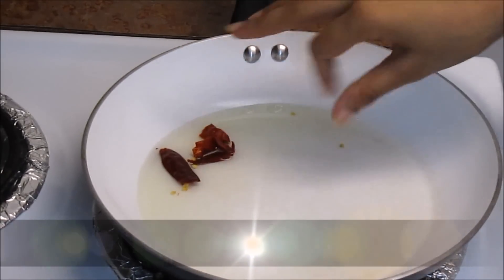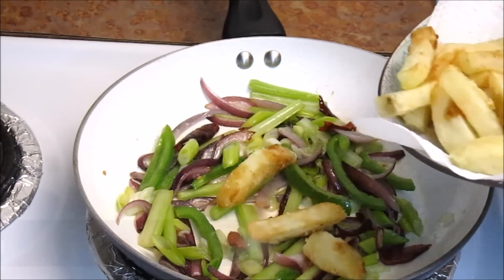Schezwan potatoes/how to make schezwan potato/ evening snack recipe - let's be foodie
This Schezwan potato recipe is easy to make at home and one of best evening snack. Fry some potato wedges toss up with onion, celery, bell pepper and mix it with schezwan sauce and delicious hot, spicy appetizer is ready to be served. Schezwan Sauce is pretty hot so adjust as per your palette. Enjoy your day with hot and spicy sichuan chilli potatoes. Must try for all potato lovers!!

Ingredient:
Schezwan sauce, potatoes, onion, bell pepper, celery, spring onion, olive oil,  water, salt, soy sauce, dried red chili flakes, toasted sesame seeds, cornstarch

Cookware:
Wok/Pan, spatula,
Schezwan potato, cook, cooking, food, Indo-Chinese, chinese, potato wedges in Schezwan sauce